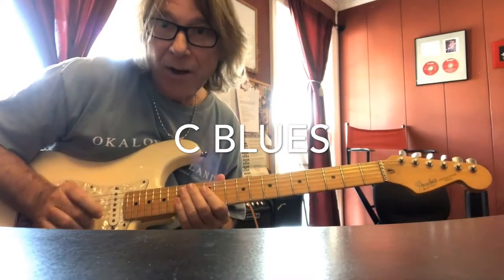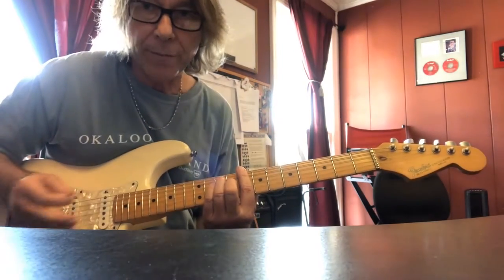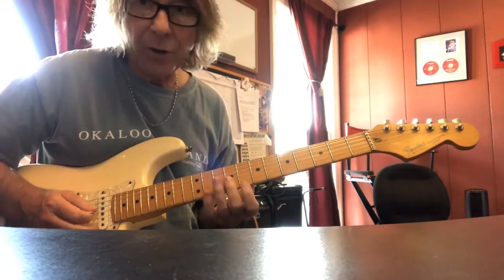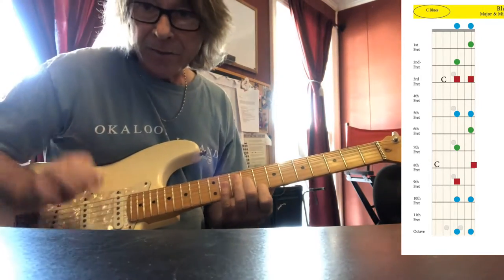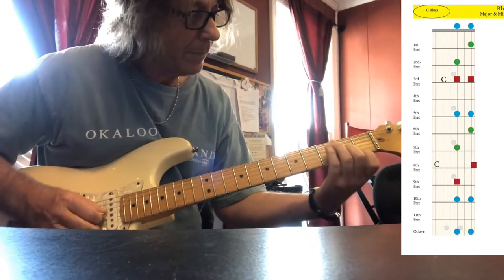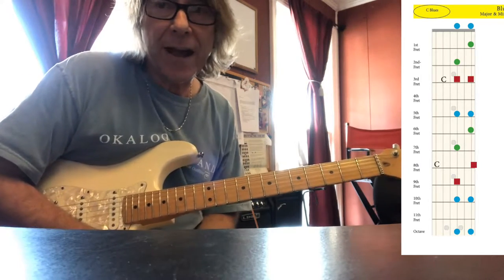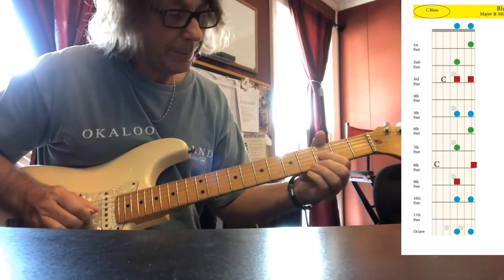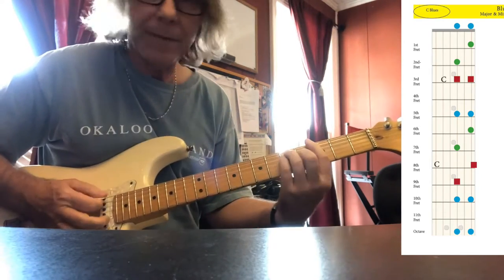Brian Emmel & Grand Staff Music School-C Blues-Major & Minor 6 Dyads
C Blues guitar improvisation lesson on Major & Minor 6 Dyads. Creating the Blues sound and Bar Room Licks.